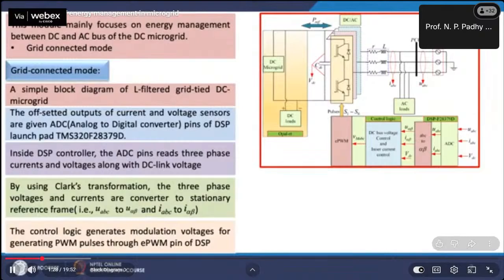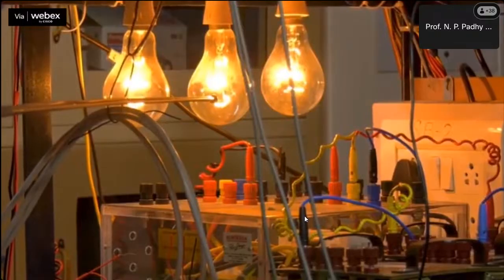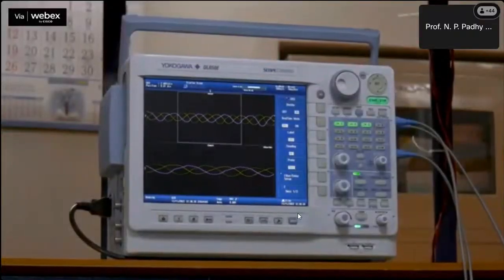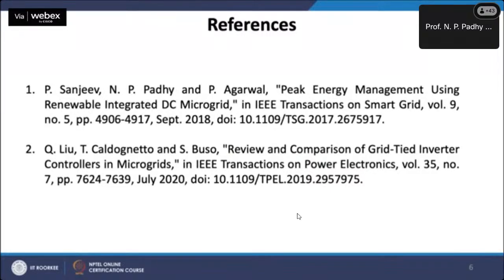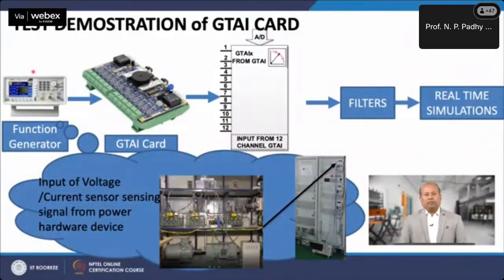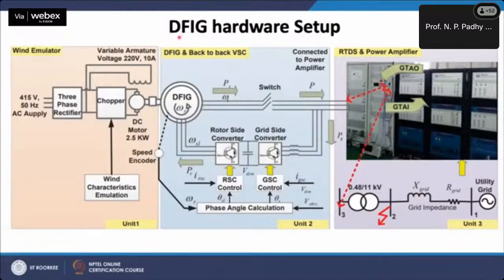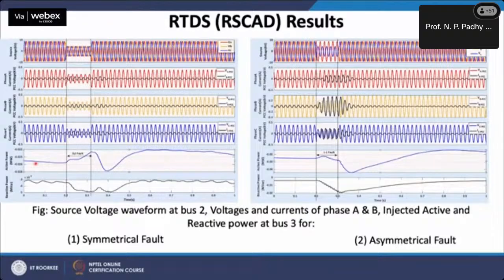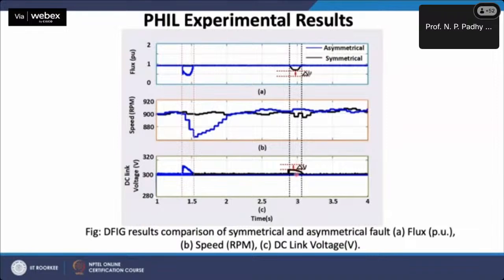Day-19 Advanced Smart Grid